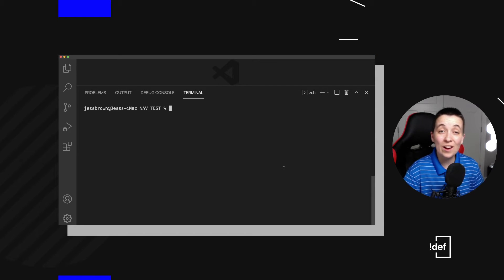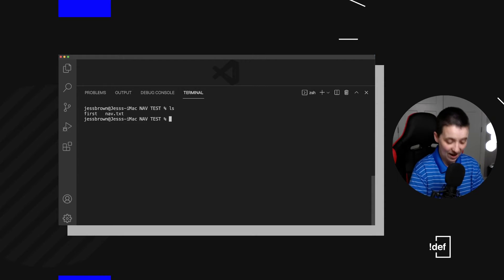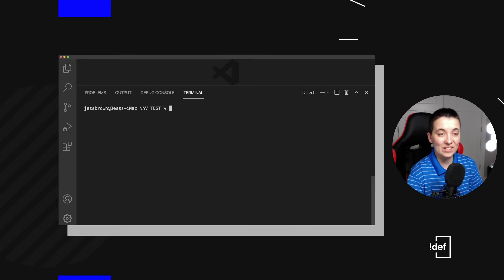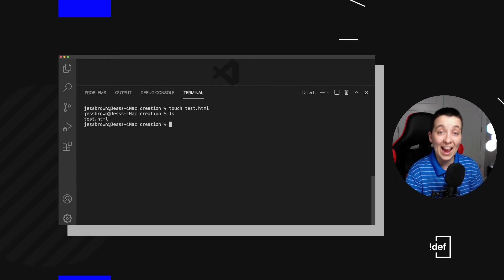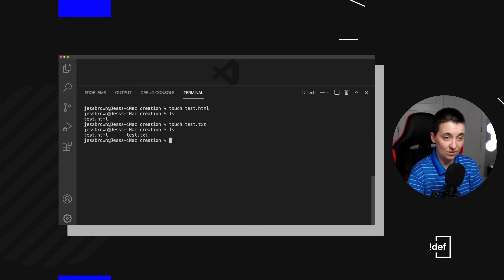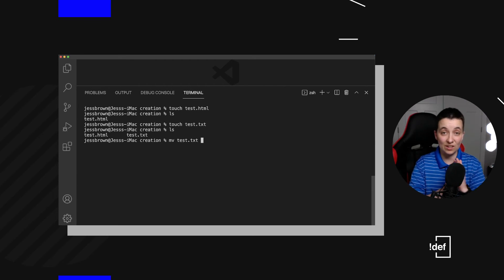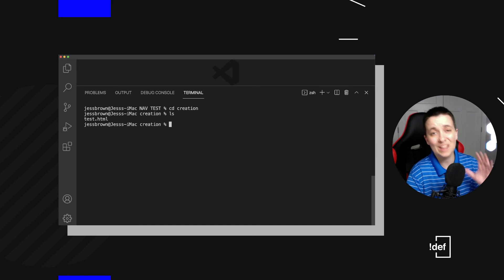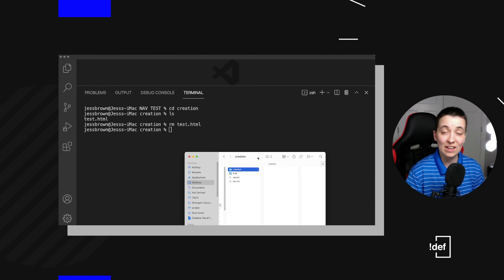How to make, move, and delete files in the terminal (Mac & Linux)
Need to make a file right when you're thinking about it in your code? Use the terminal to create files and directories, move files around, and even delete them.

I believe that creativity + tech = competitive advantages, even if you have a tough disadvantage due to circumstances (social, physical, mental, or otherwise).